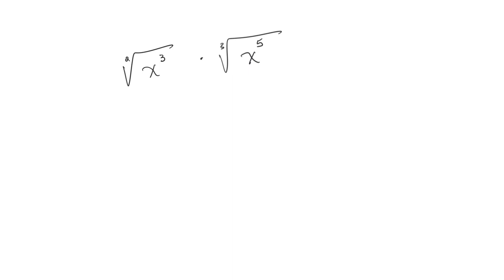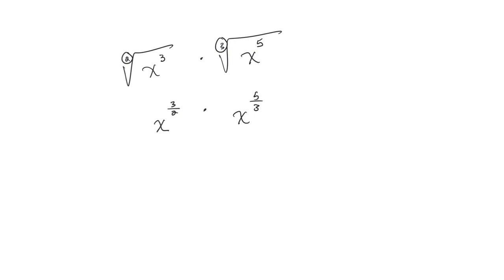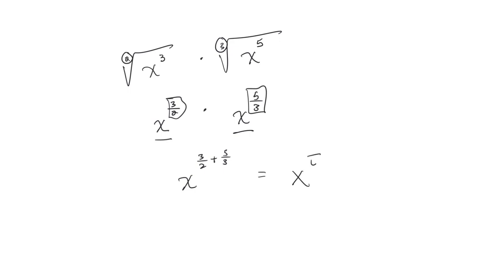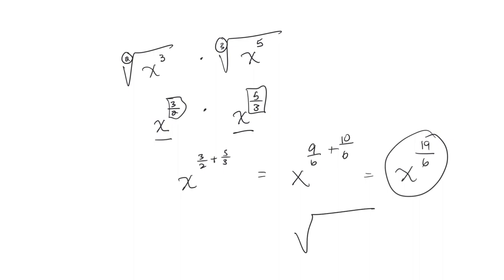24wn mth0032 fractional exponents